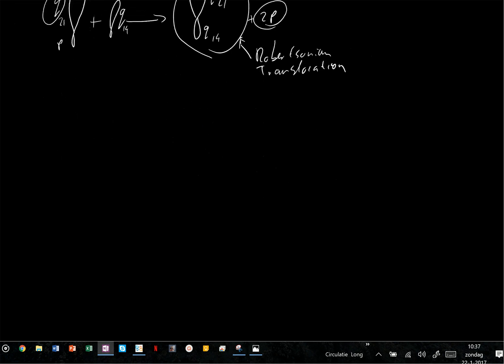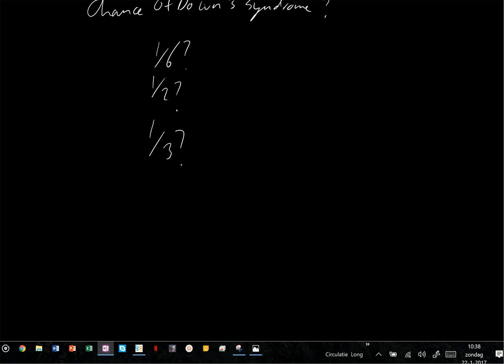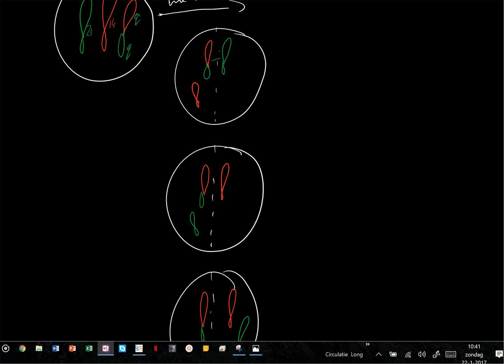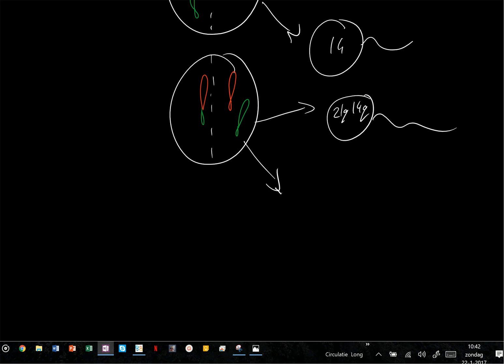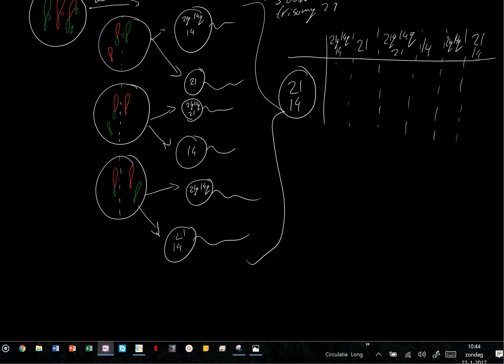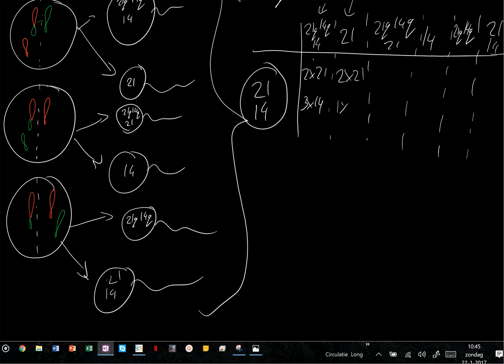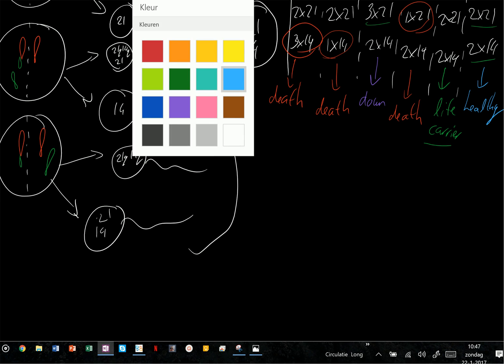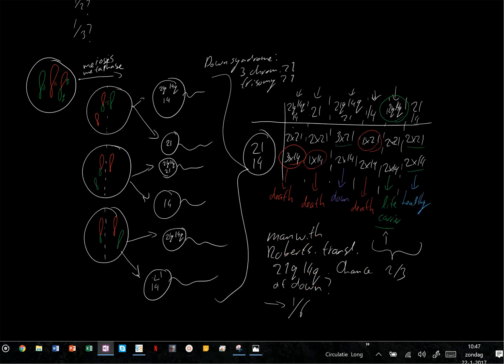Robertsonian translocation: 21q14q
What's the chance that a man with a 21q14q Robertsonian translocation will have a child with Down's syndrome?